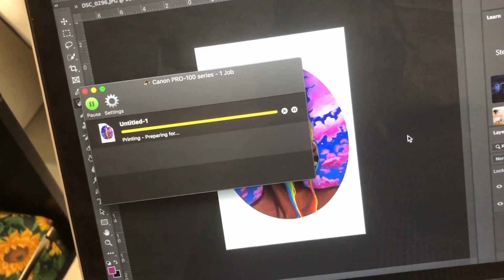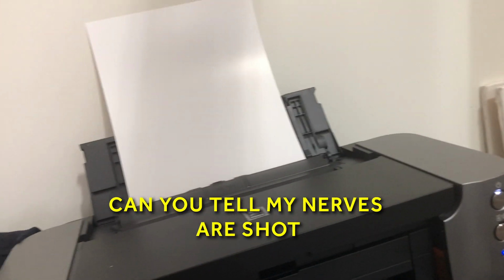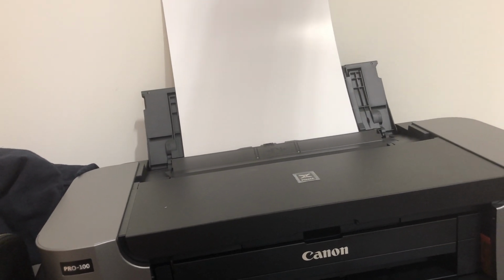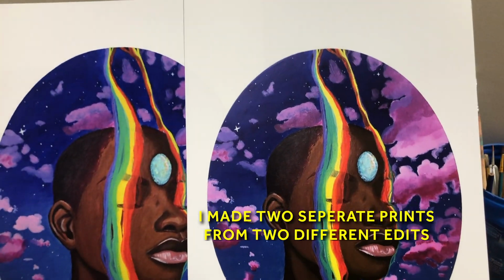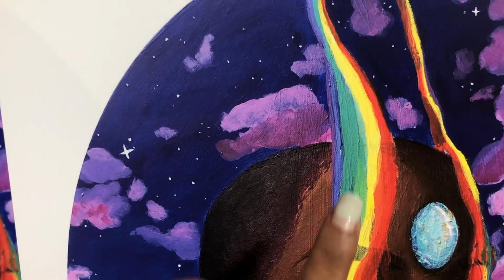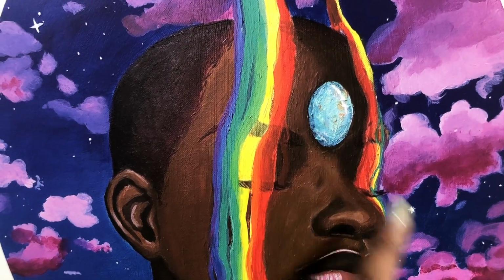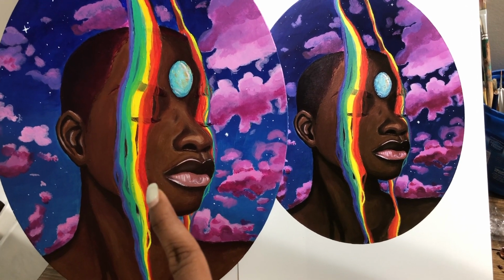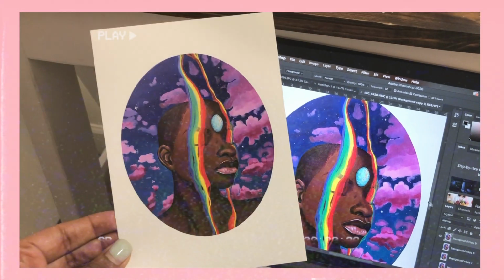My First Time Making Prints 🎨 Studio Vlog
Materials & Products Use:
Printer - Canon Pixma Pro - 100